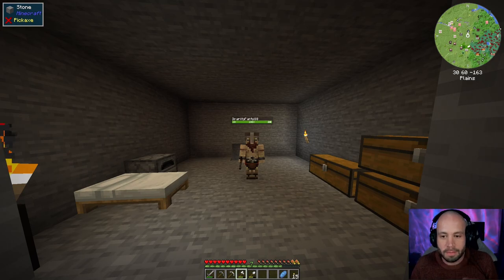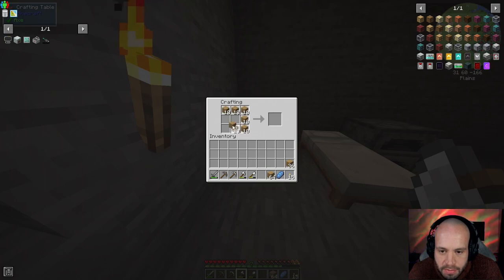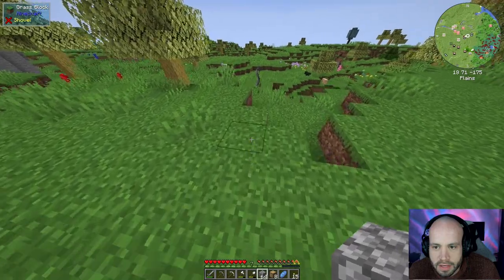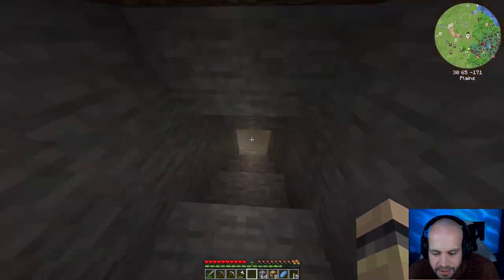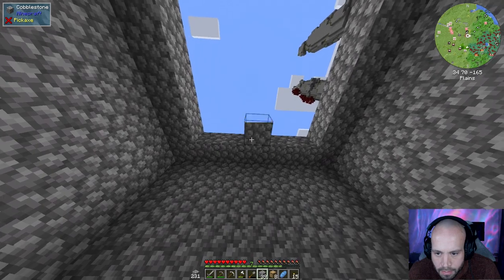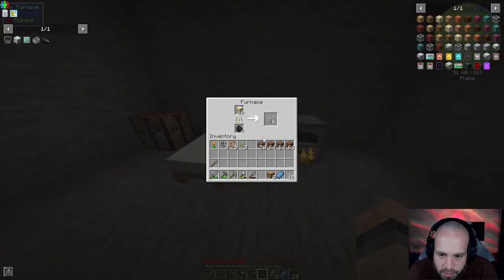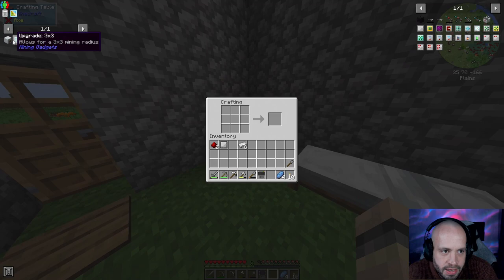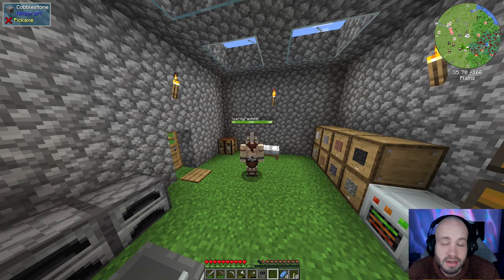DW20 1 19 EP 2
Trying to get Mining Gadgets and moving to a 9x9